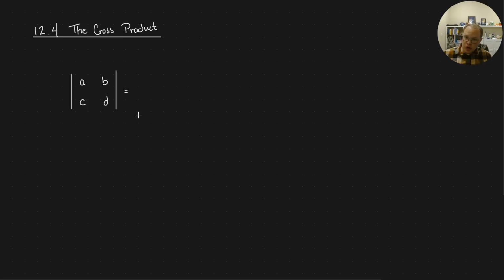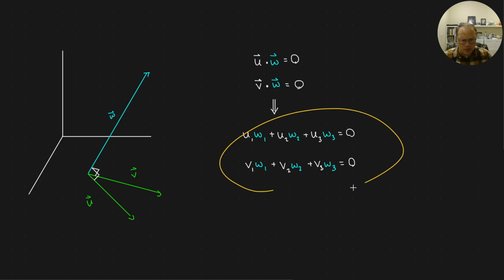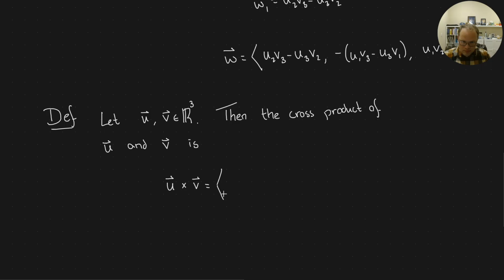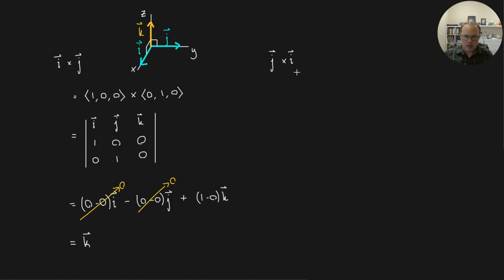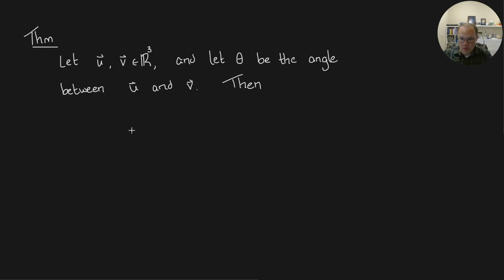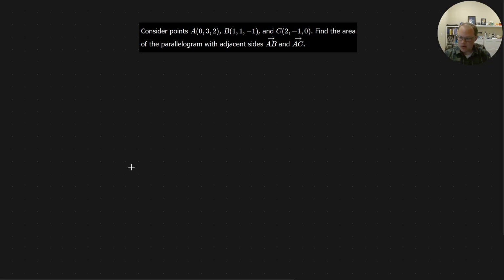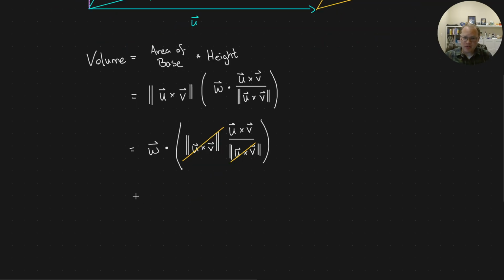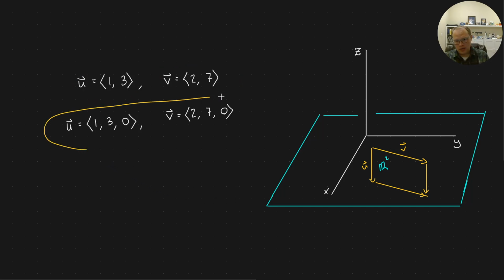12.4 The Cross Product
0:00 Determinants
9:03 Cross Product Derivation
26:13 Finding the Cross Product Using the Determinant
33:24 The Right Hand Rule
42:11 Properties of the Cross Product
46:16 Cross Product and Angle
54:29 Area of a Parallelogram
58:21 Parallelogram Area Example
1:03:59 Volume of a Parallelepiped
1:12:21 Parallelepiped Volume Example
1:17:45 The Cross Product in 2D